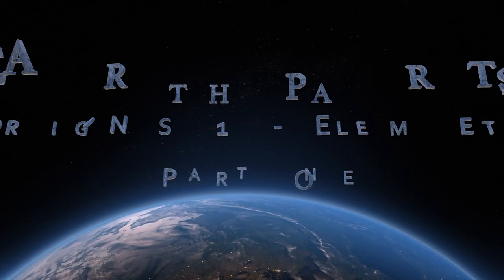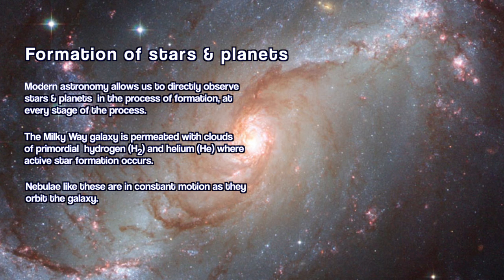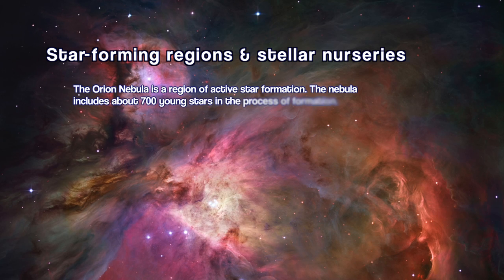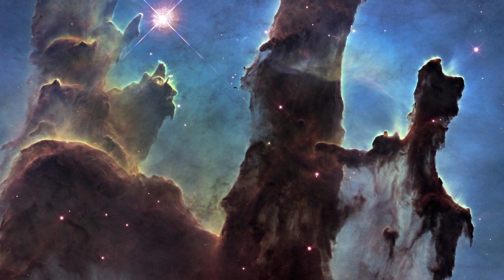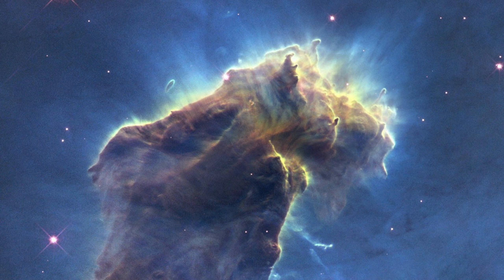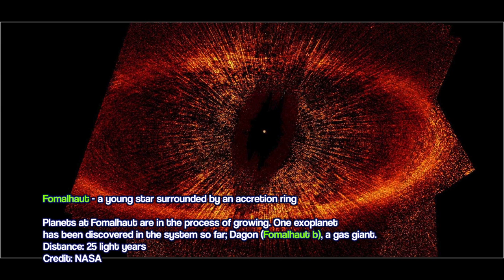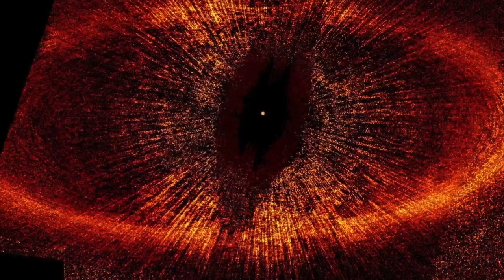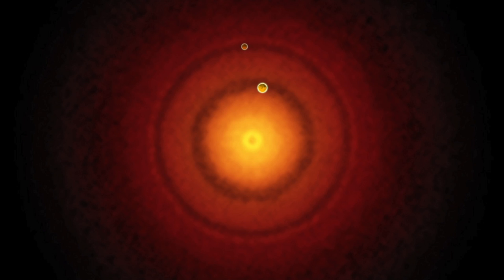Earth.Parts #4 - Formation of planets & stars in stellar nurseries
Formation of planetary systems by accretion of gas and dust in stellar nurseries.